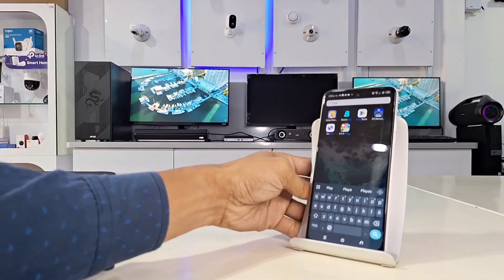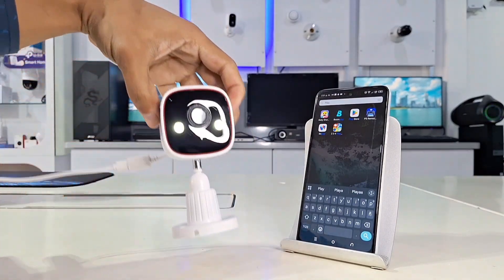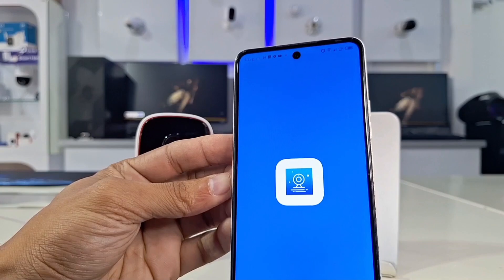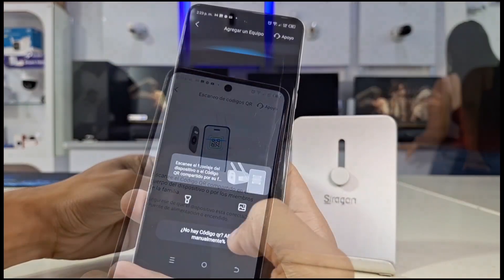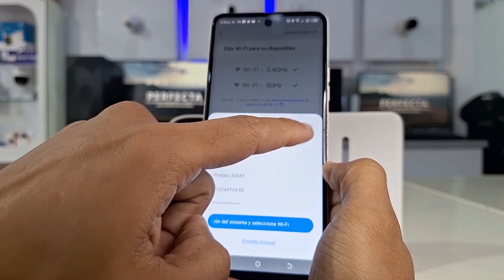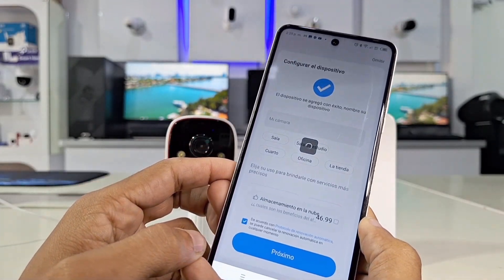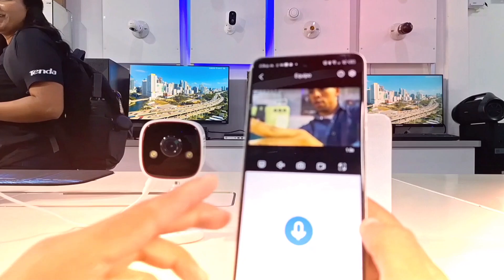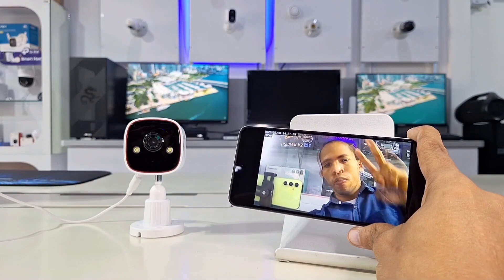ESEECLOUD Video Tutorial Security Camera Wifi 2025 Step By Step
How to Set Up EseeCloud Security Cameras: A video tutorial detailing the EseeCloud app setup to quickly and easily install and configure your Wi-Fi camera without any connection errors. One of the most popular wireless camera apps on Amazon and Aliexpress in 2025.